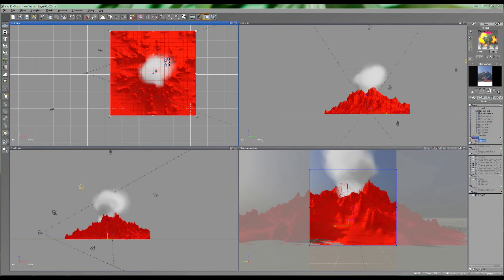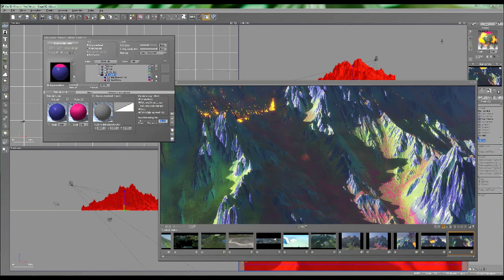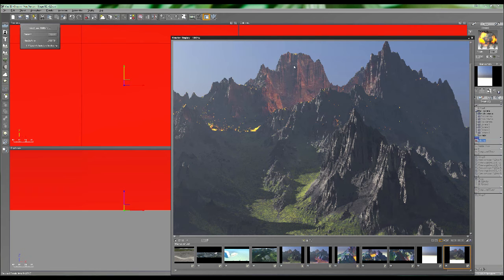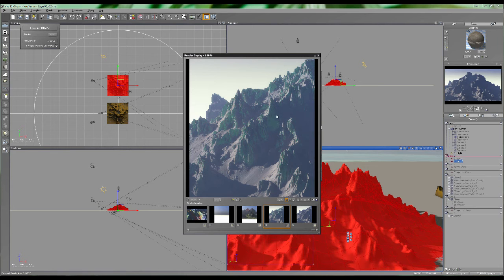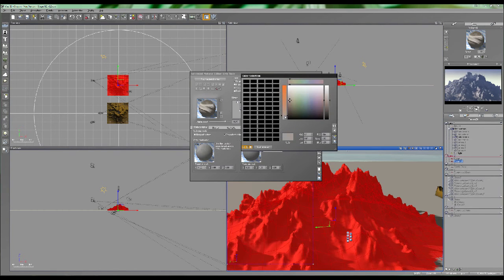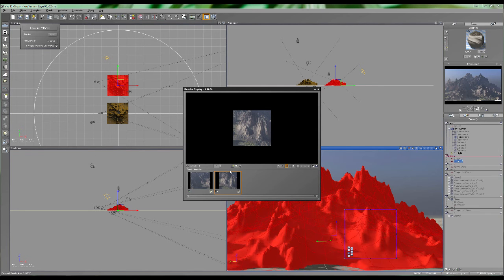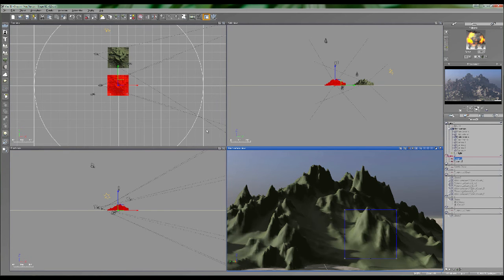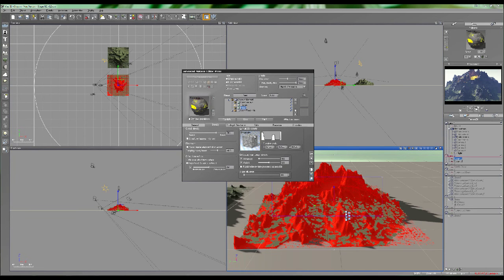(2 of 3) Create a volcanic scene in Vue and World Machine